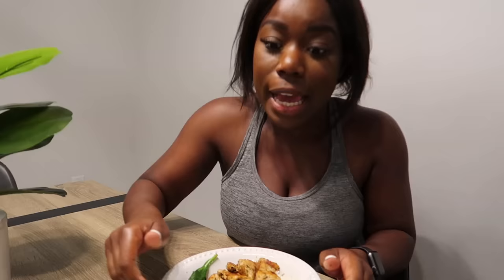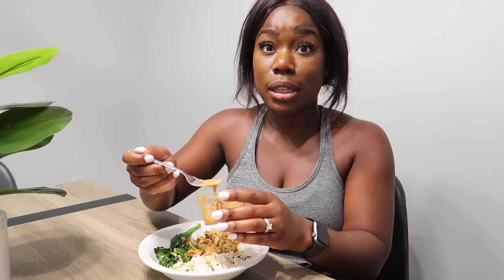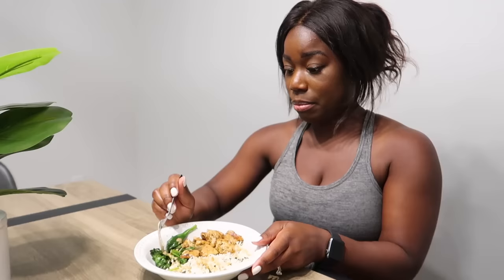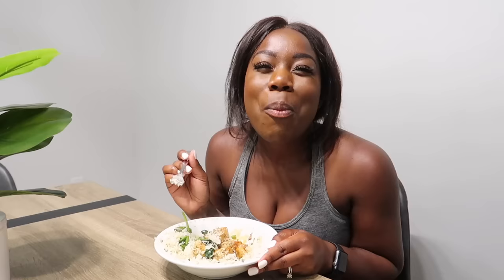HOW I'M LOSING WEIGHT & GAINING MUSCLE | MY BODY RECOMPOSITION JOURNEY, WHAT I EAT, WORKOUTS & MORE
Hi guys! Today we're talking about my body recomposition journey! This is currently how I'm losing weight and gaining muscle! My weight loss journey has been pretty complex but I'm still loving it! We talk about diet, workouts, what I eat in a day to lose weight and more.

00:00 Intro
02:01 let's talk: workouts
04:19 caroline girvan fuel series
04:58 my current protein smoothie + the importance of protein
07:05 caroline girvan workouts + increasing your daily steps
10:32 how i stay active while being home
11:41 greens supplements
13:51 CLEANING UP YOUR DIET
16:37 dinner time + closing

S U B S
18423